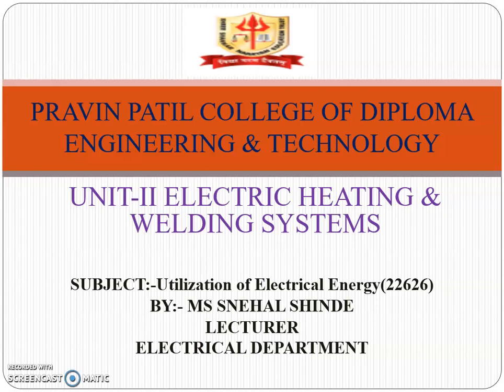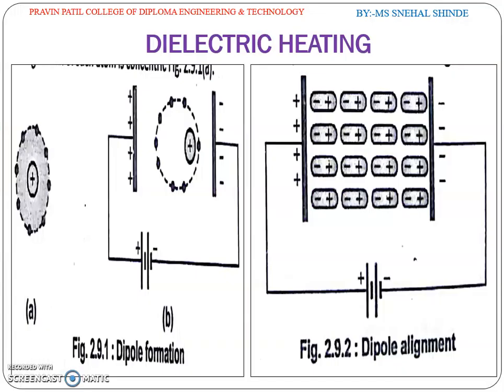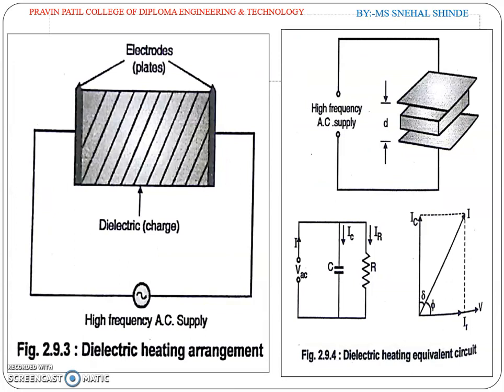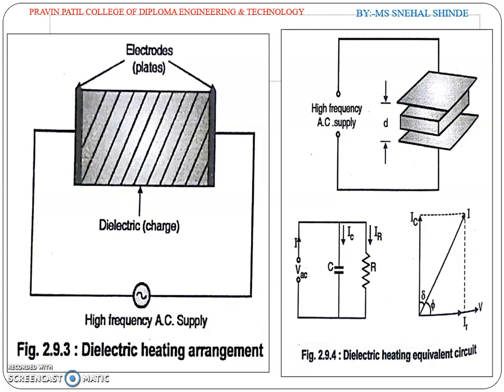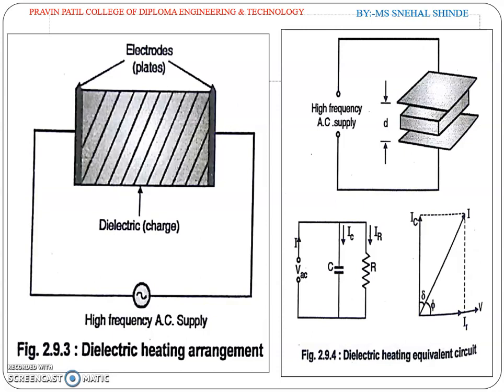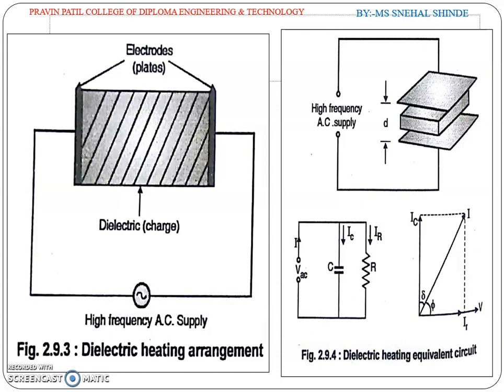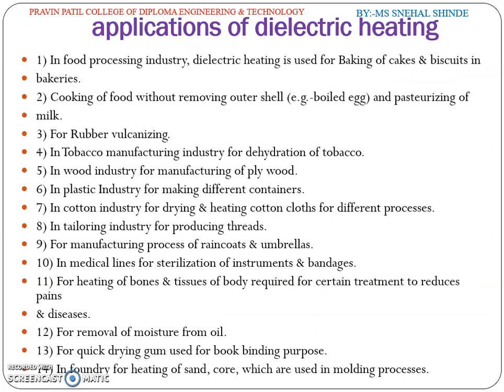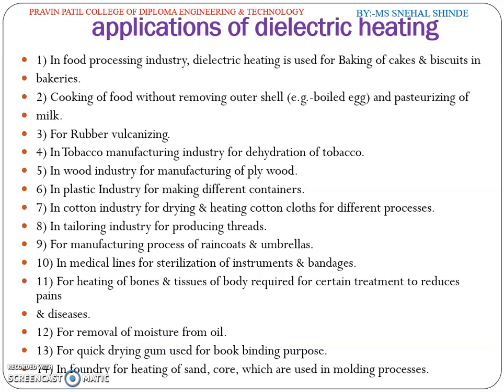UEE22626 EE6I CHP 2 LEC 08